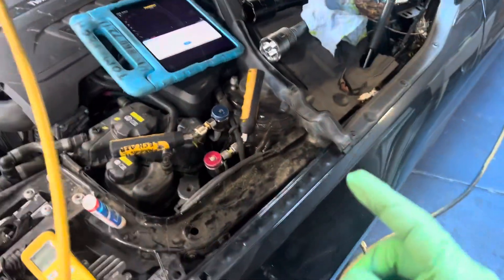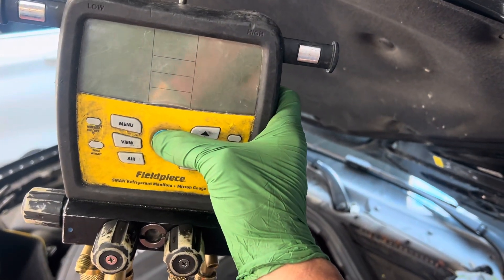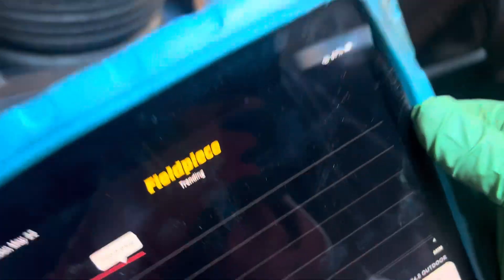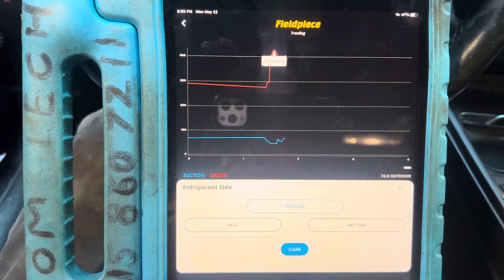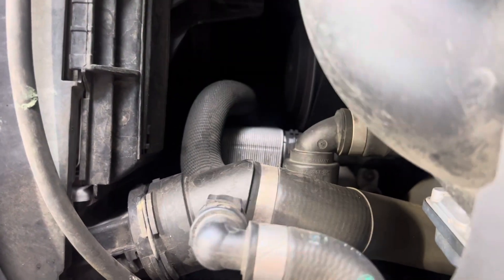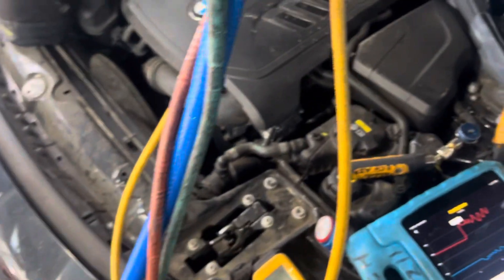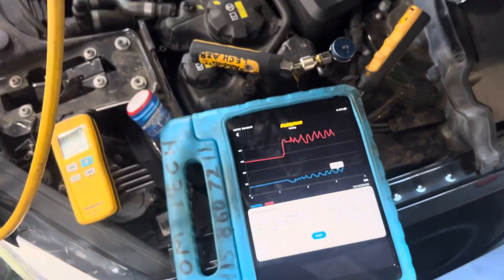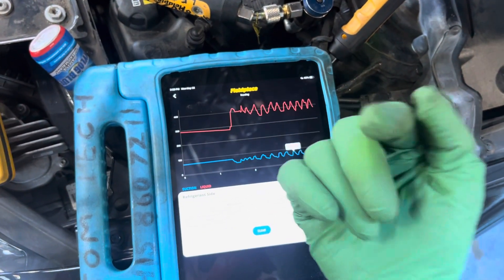FIRESTONE AC RECHARGE ATTEMPTS 3 TIMES. Glycol loop condenser plate heat exchanger ￼no condenser ???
This is what happens when somebody truly does not understand even the basics of air conditioning.

Just because the components are placed in a different location and they look different to operate different. You cannot even figure them out because you do not even have base knowledge of how air conditioning works. .